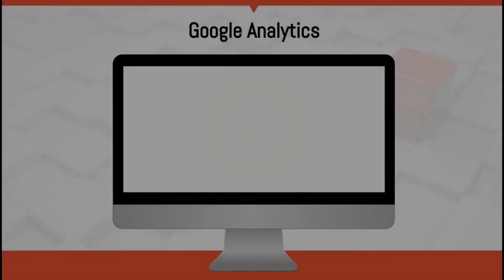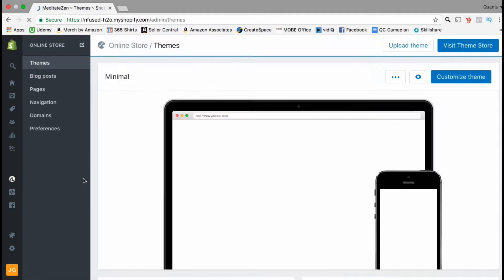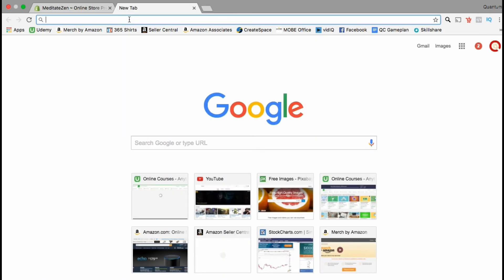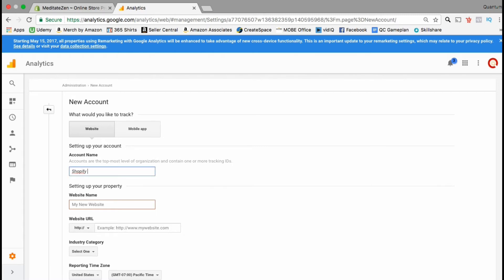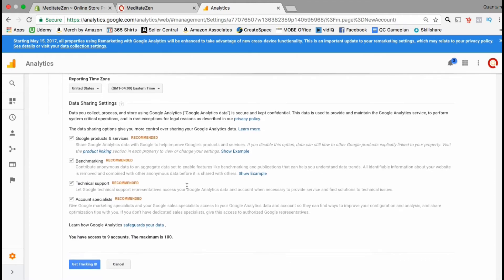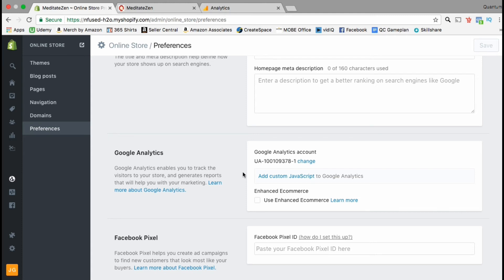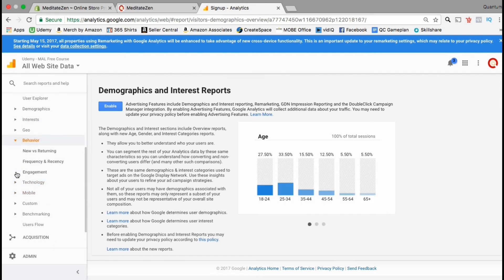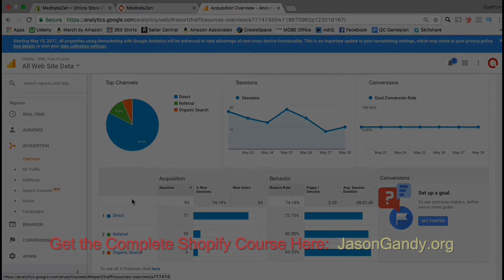How To Add Google Analytics To Shopify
How to Create A Google Analytics Code & Add It To Your Shopify Store

In this video, we will go over the steps to add the Google Analytics code to your Shopify store. Installing google analytics to your Shopify store will help you track and analyze your visitors and traffic.

To enable Google analytics, you will need to add your Google Analytics code to your Shopify settings. You will be able to get a better view of how customers are finding your store, which page on your store customers visit most, and tons of other in depth analytics to help you find opportunities and trends in your business.

Before you can enable Google Analytics on your Shopify store, you’ll need a Google account. If you already have a Gmail account, you'll be able to use that. Adding Google Analytics is a great way to track your Shopify store traffic.

Build A Shopify Store For Private Label Products Masterclass

JOIN THE QUANTUM COURSES COMMUNITY

Video Topics:

Shopify Tutorial
Google Analytics For Shopify
Add Google Analytics To Shopify
Shopify Store Tracking
How To Install Google Analytics On Shopify
Shopify Google Analytics
Shopify Traffic
Shopify Analytics